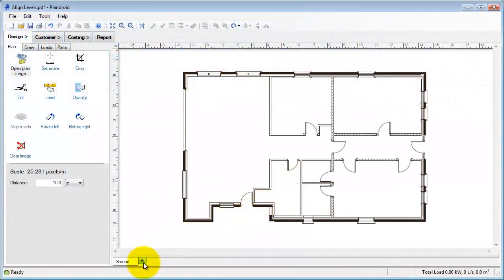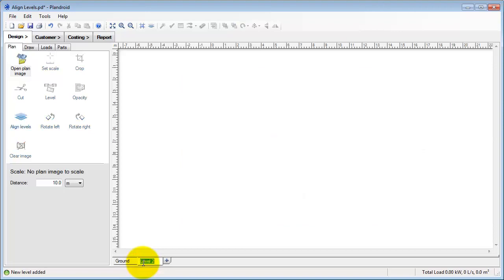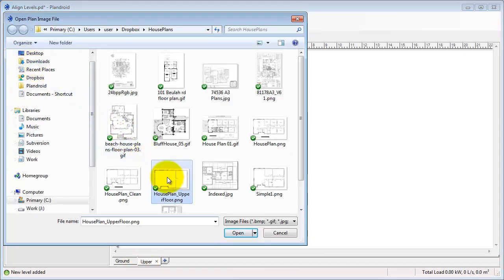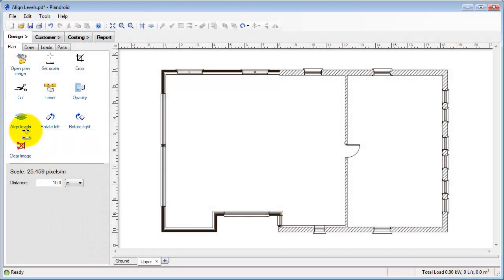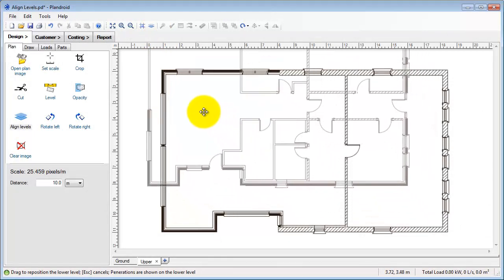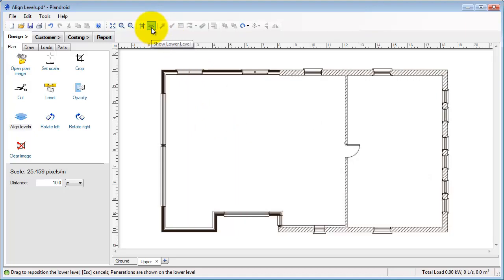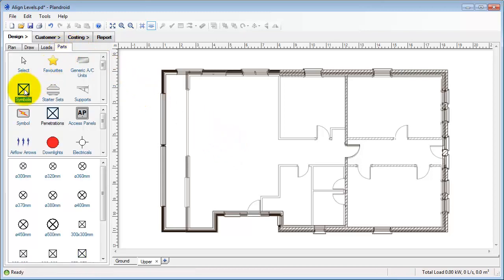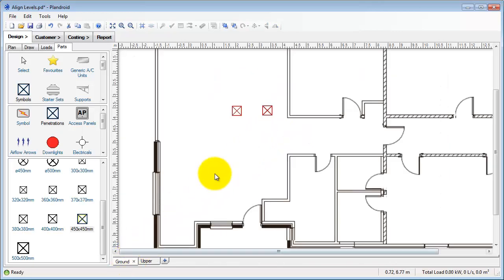How Do I Align Penetrations?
This tutorial shows how to align penetrations between building levels in the Plandroid air conditioning design program.